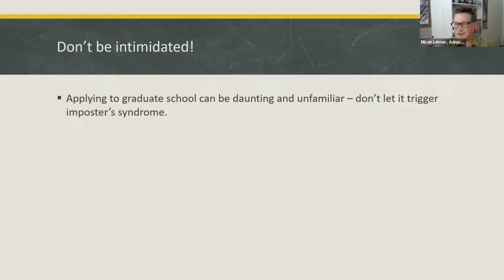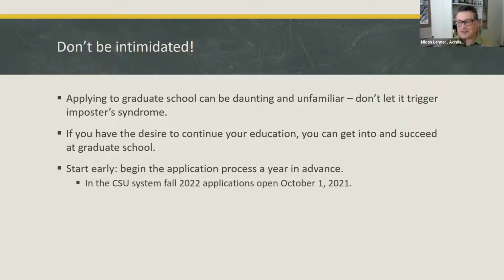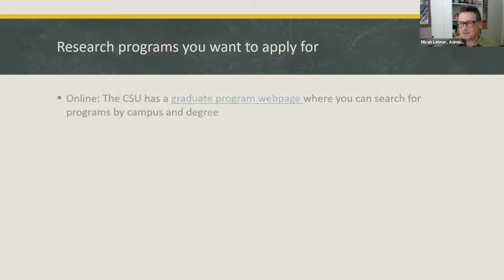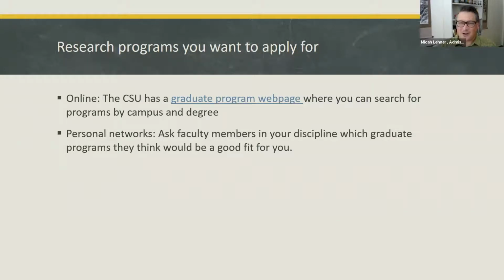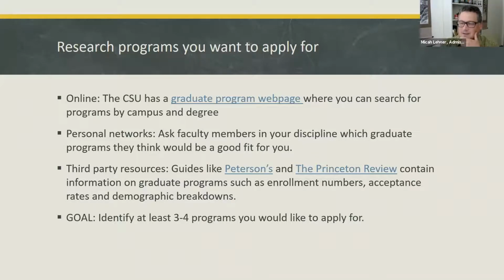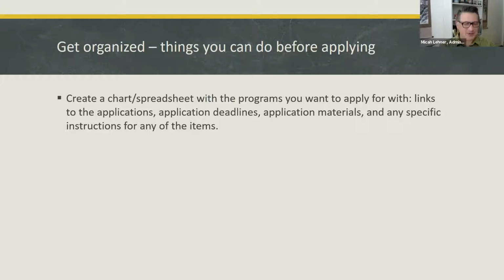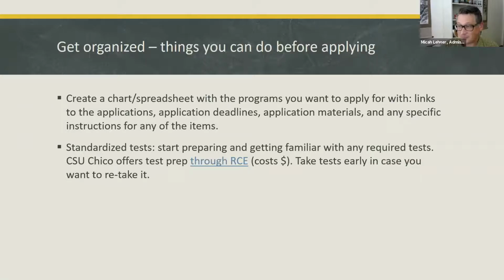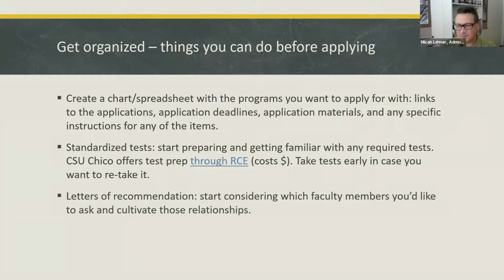Tips for Applying to Grad School